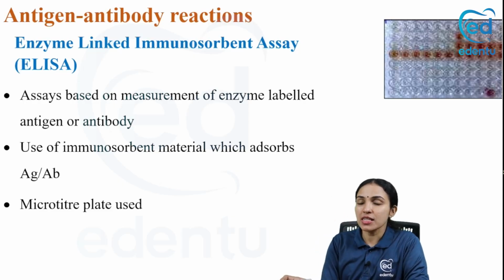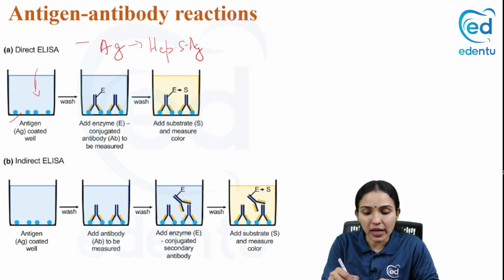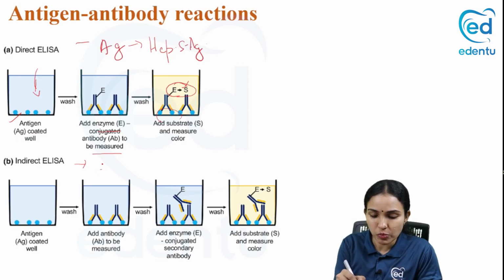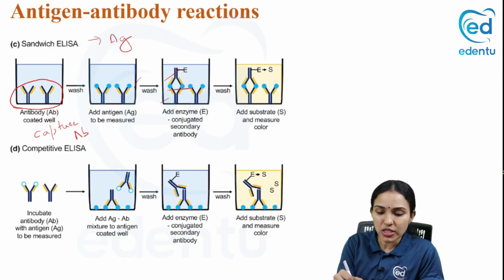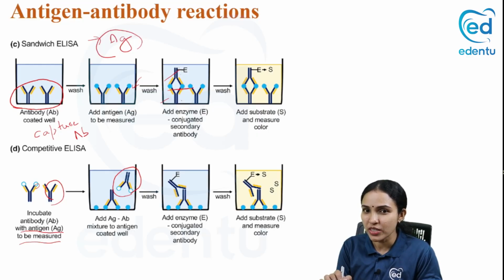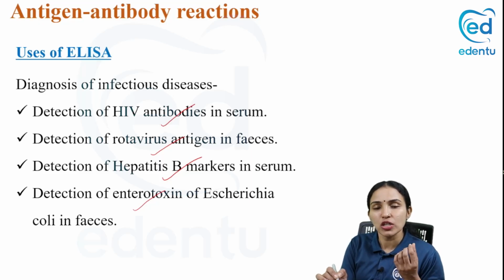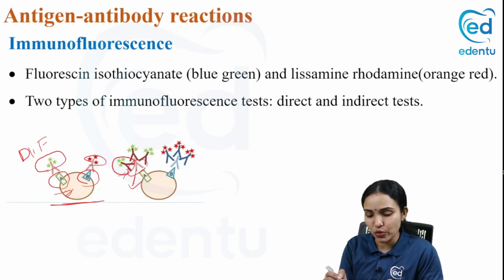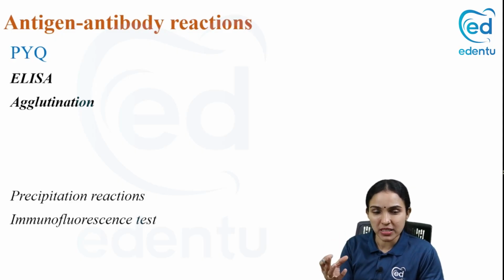Antigen and Antibody reactions 2